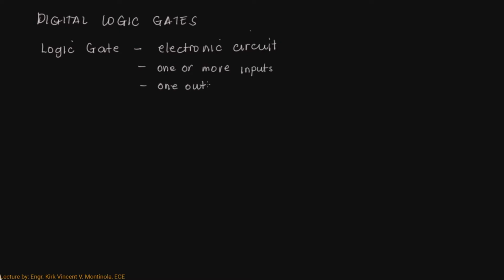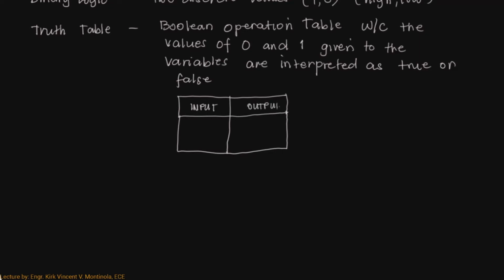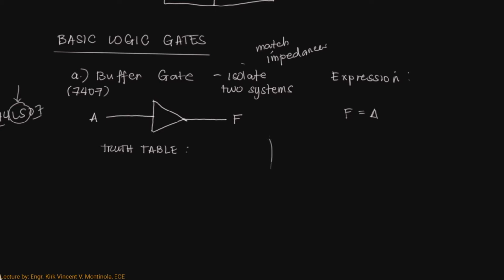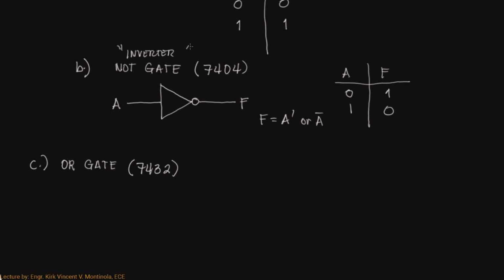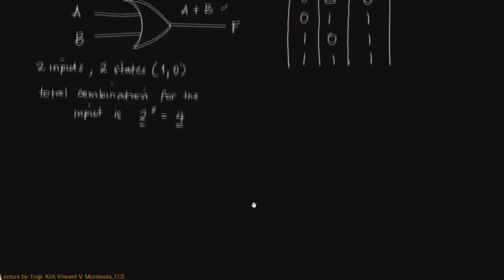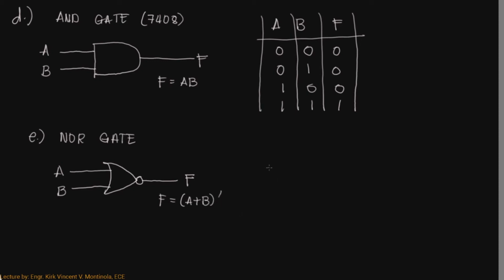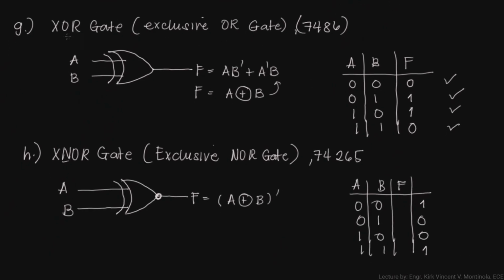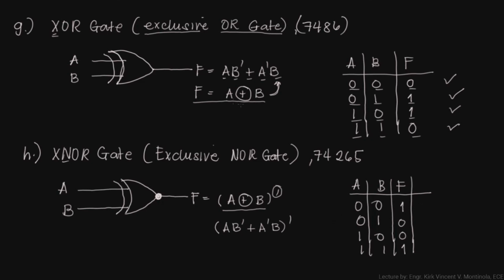Digital Logic Gates